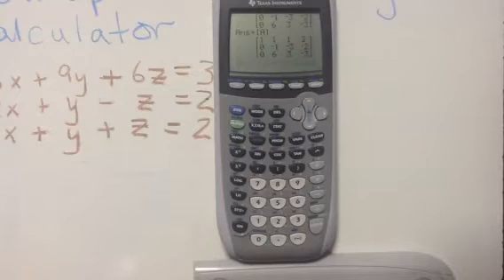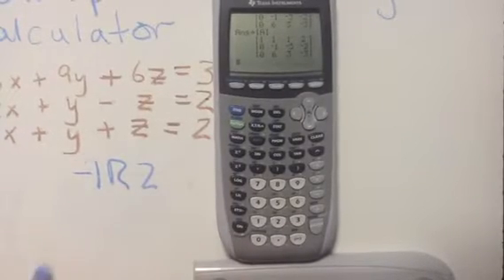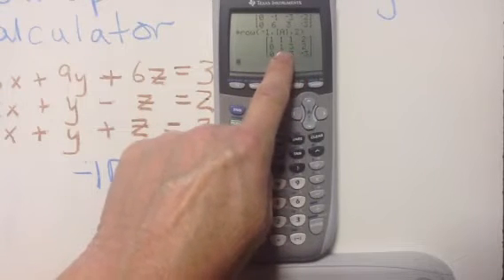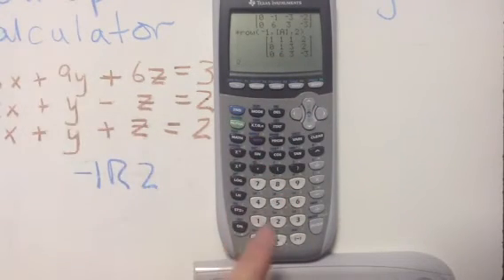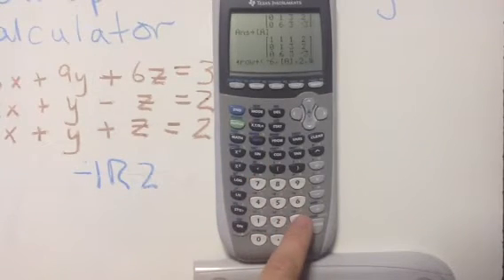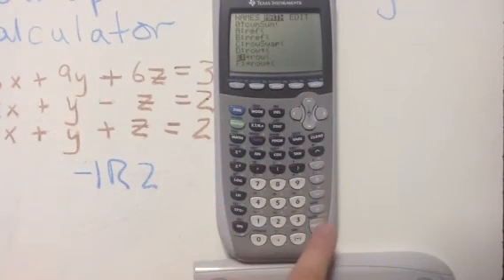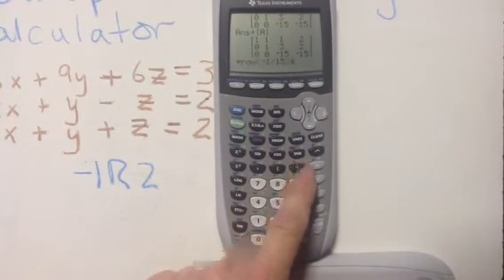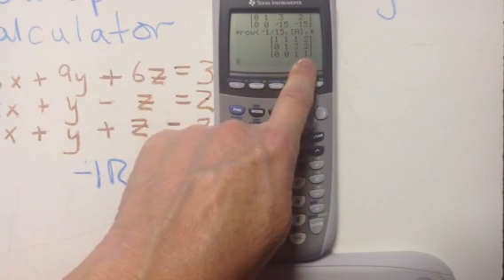Solving a matrix using row operations Step 4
Use your TI 83 or 84 calculator to solve a system of equations.  Step 4: finishing the Gaussian elimination process.